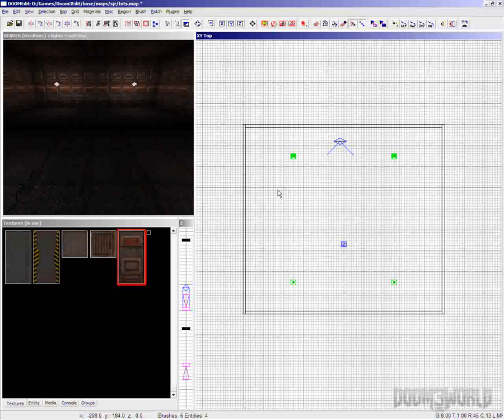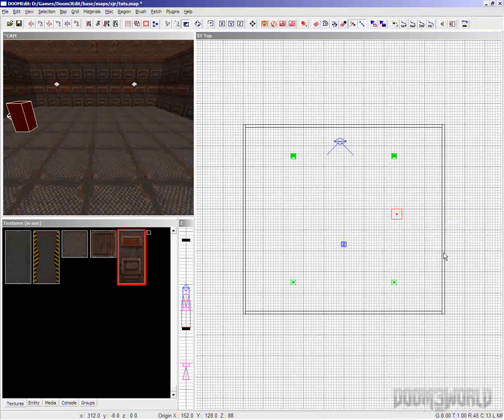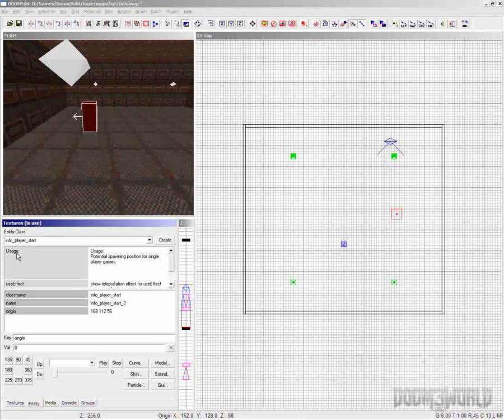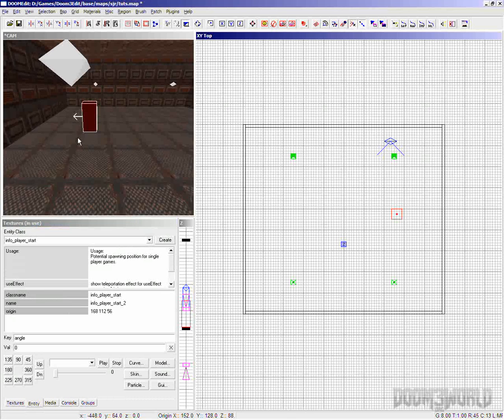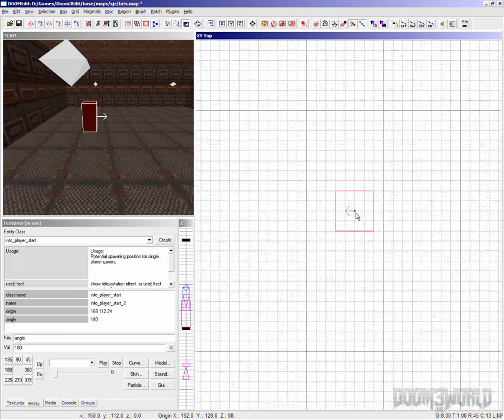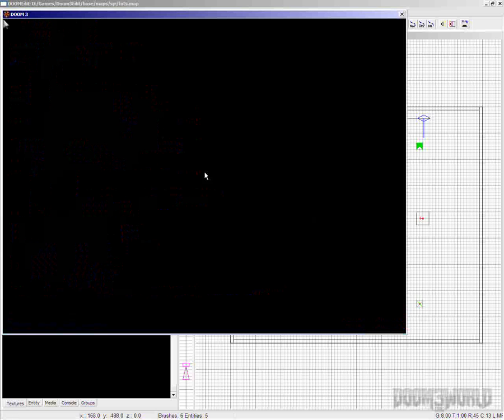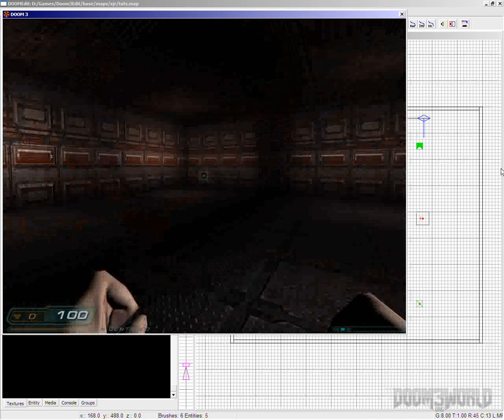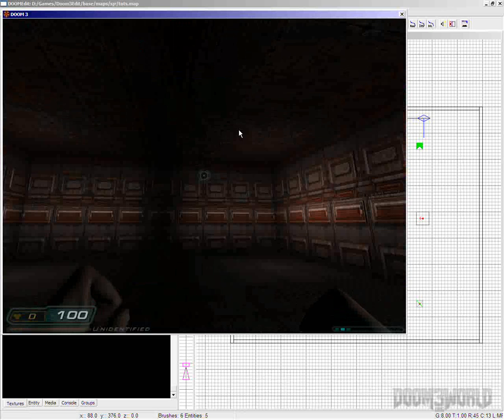Doom 3 Modding Tutorial: Completing the map. Created by Stephen Rosebrough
This is the sixth in a series of Doom 3 video tutorials created by Stephen Rosebrough for the website Doom3world.org. This website no longer exists but we still have the videos he made on how to map for the game.